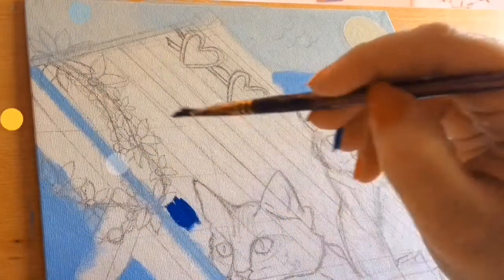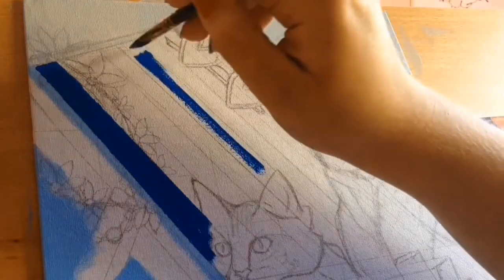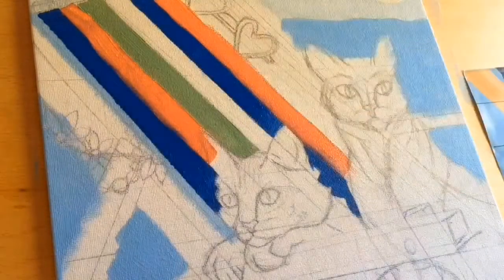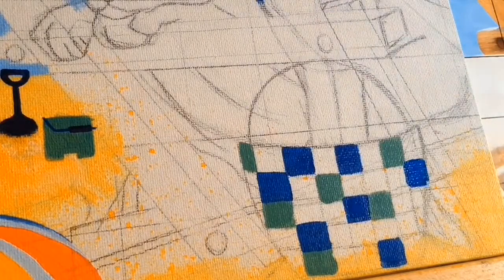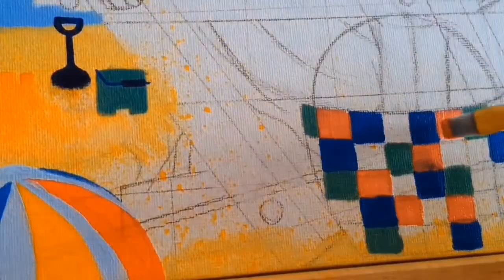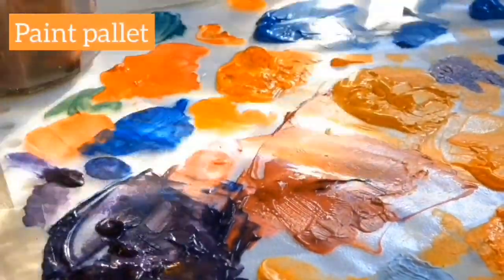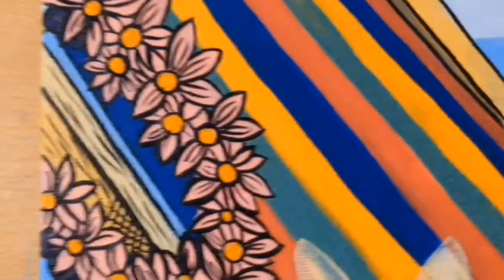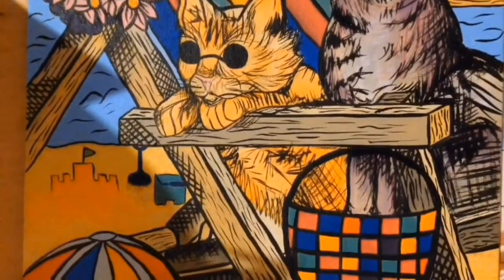Painting 70s/80s beach cats at the seaside- part 2 🌞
Hello if you haven't seen part 1 then please check it out first. i've had to split today's video into two as I was unable to upload it in full. In this video I chose to paint a little seaside scene with two cats. It ended up looking quite 70s. I hope you like it 😸
Paints used- Royal and langnickel acrylics.